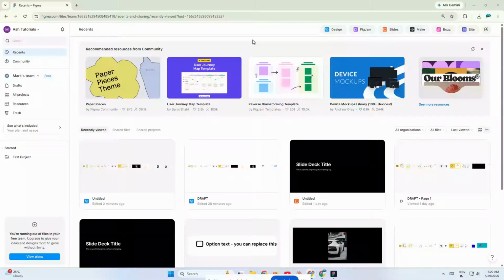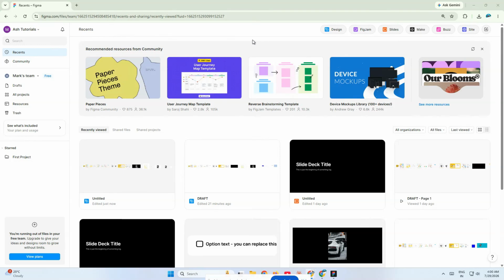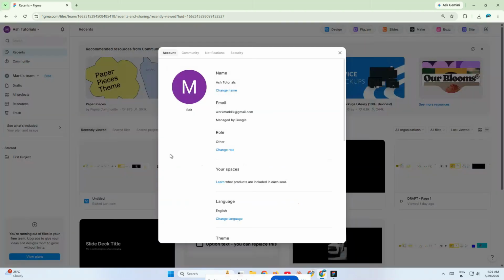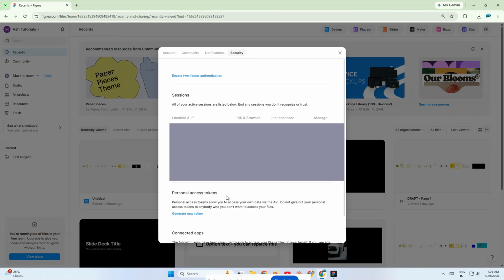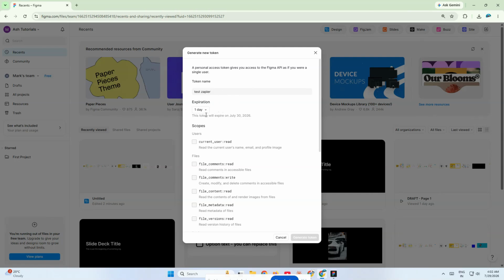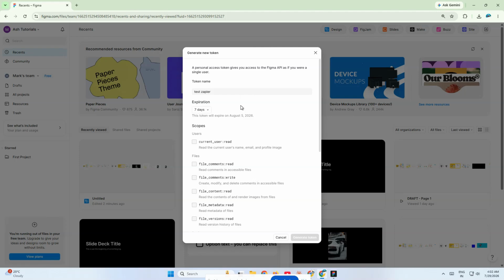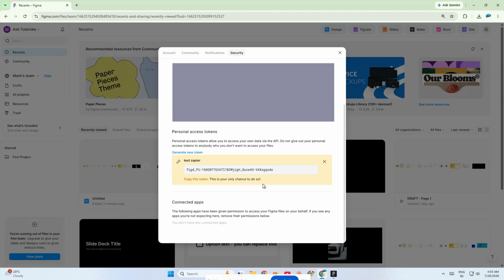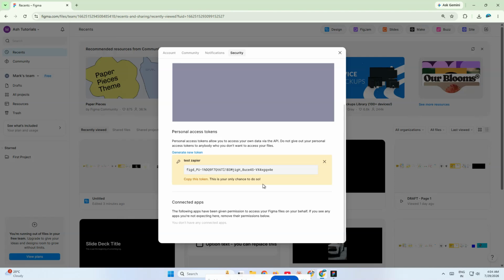How To Get A Figma Access Token [Step-By-Step Guide]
Learn how to get a Figma access token by navigating to your account settings, generating a personal access token, selecting scopes, and copying the secret key safely.
This quick tutorial is perfect for connecting Figma to apps, automations, and developer workflows without confusion.

🕚Timestamps:
00:00 Intro and why you need a Figma access token
00:28 Log in to your Figma account
00:43 Open account settings from the avatar menu
00:58 Go to the Security tab
01:12 Find the Personal access tokens section
01:24 Generate a new token
01:39 Name your token and choose expiration
01:58 Select the correct scopes and permissions
02:18 Generate and copy the secret key immediately
02:42 Wrap-up and security reminder

✍️What You'll Learn In This Video:
• How To Find Figma Security Settings
• How To Generate A Personal Access Token In Figma
• How To Choose Token Expiration And Permissions
• How To Copy And Save Your Figma Secret Key
• How To Use Figma Tokens Safely For Integrations
• How To Protect Your Account From Unused Tokens

💡Pro Tips:
• Only grant the scopes you actually need.
• Copy the token immediately after generating it.
• Store your secret key in a password manager.
• Revoke unused tokens to keep your account secure.
• Use descriptive token names for easier management.